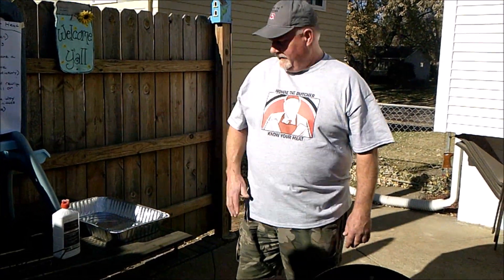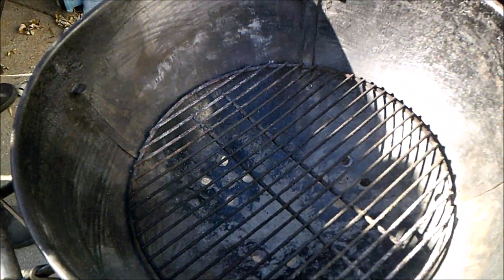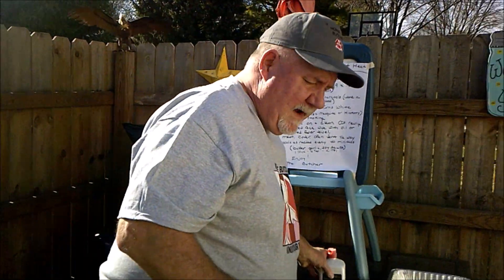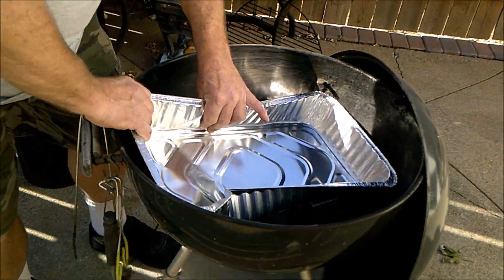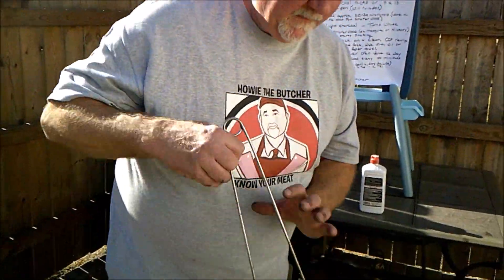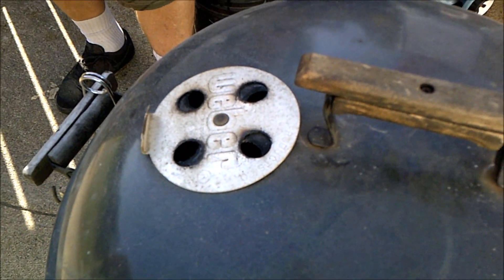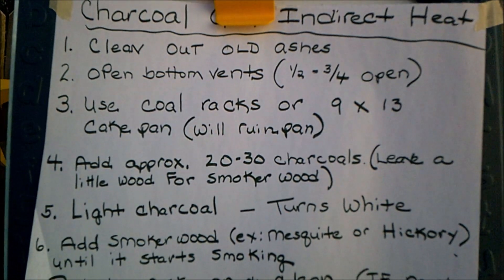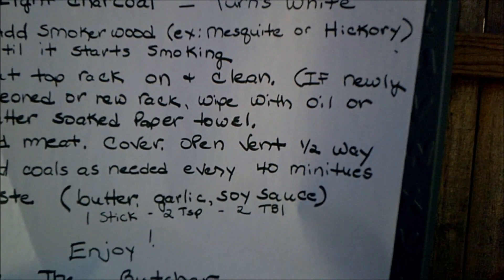Setup a Grill for Indirect Heat